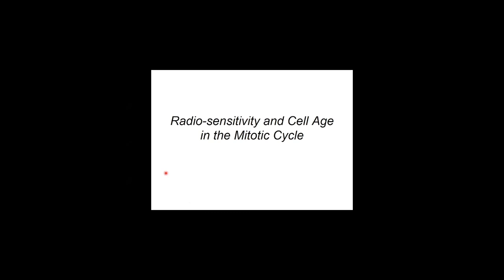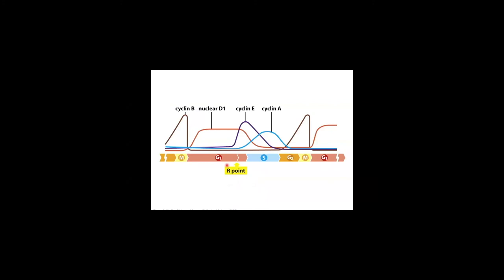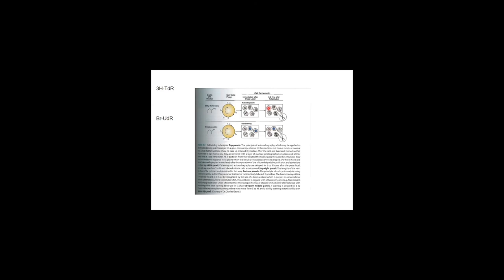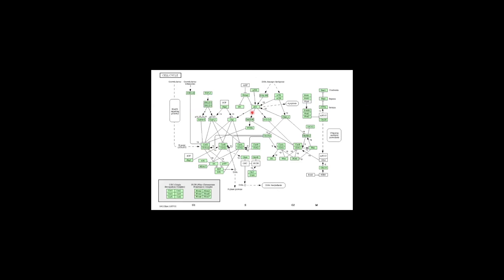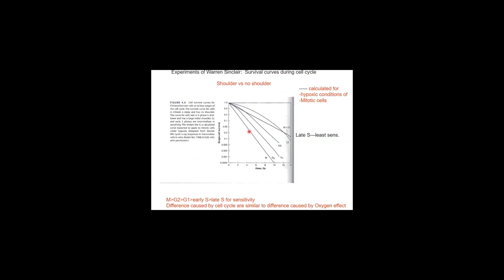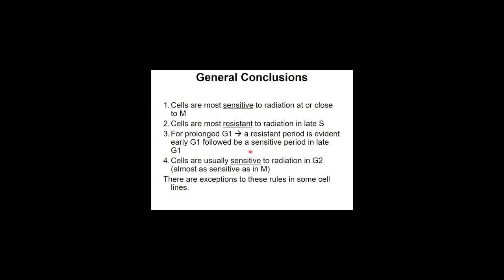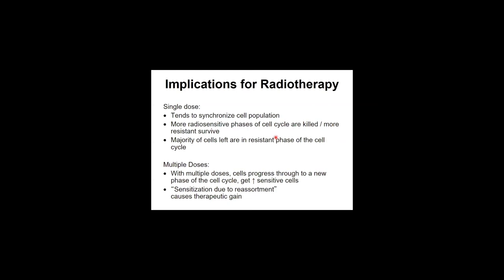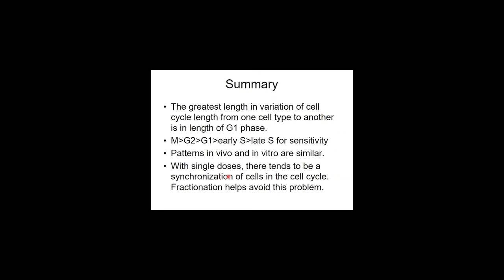Lecture 4 Radiosensitivity and Cell Age in the Mitotic Cycle 2020 2021